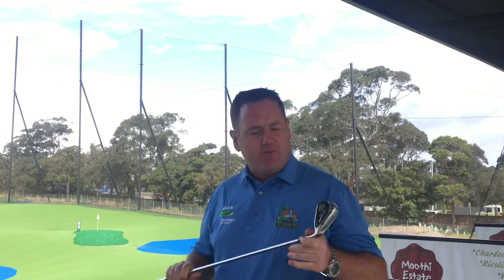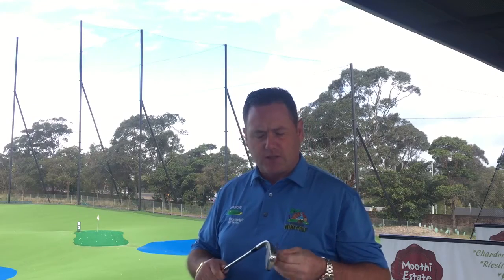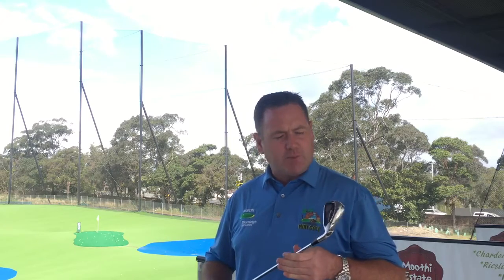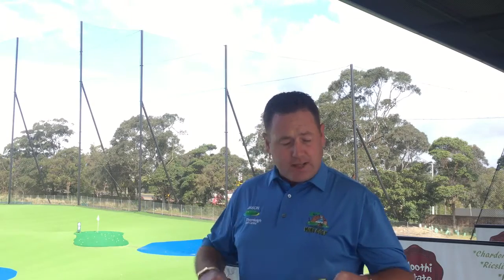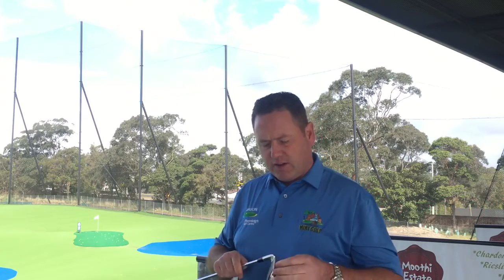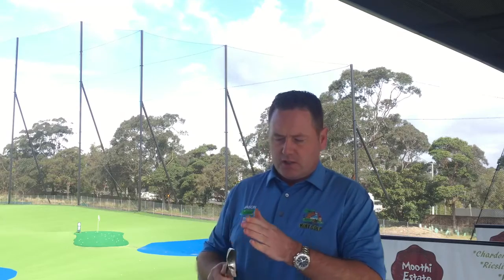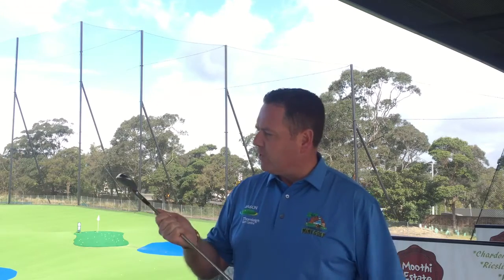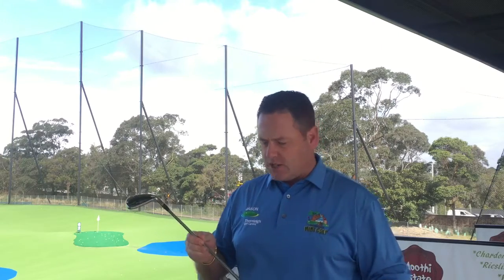Callaway Steelhead XR Review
A look at the features and benefits of the new Callaway Steelhead XR family of irons and hybrids